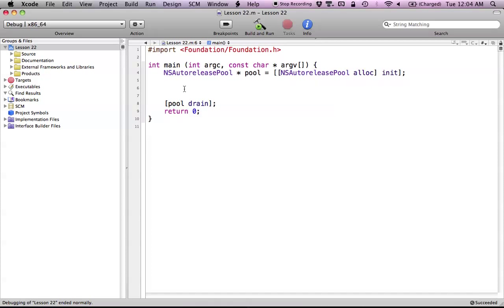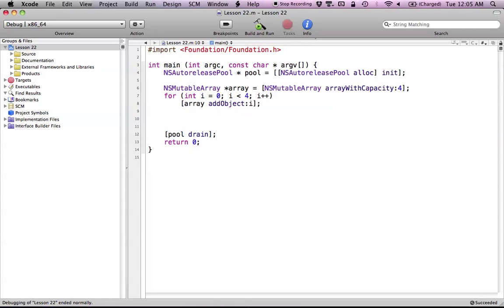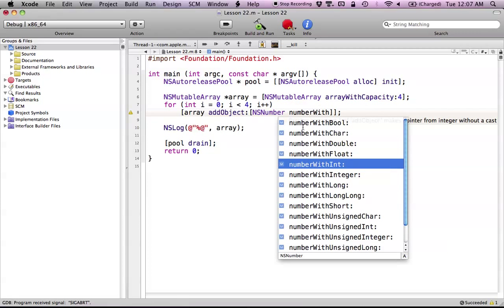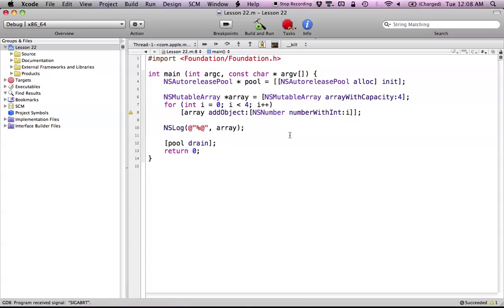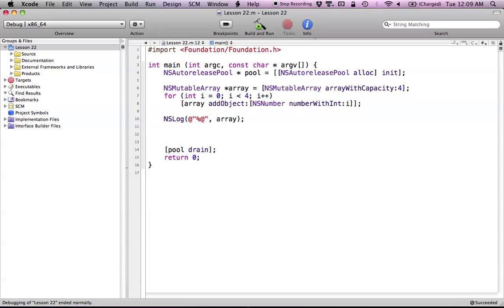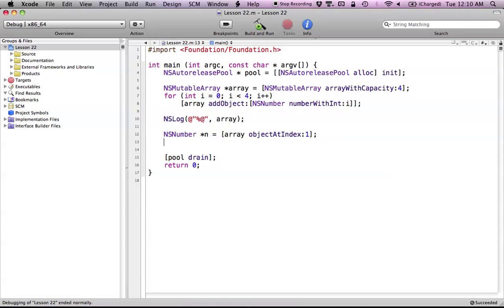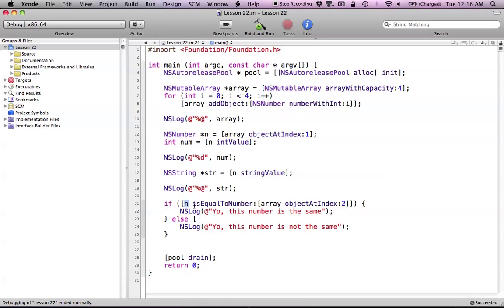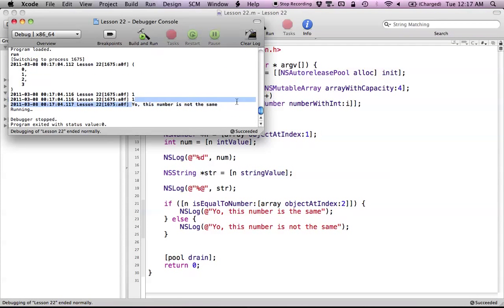Objective-C on the Mac L22 - NSNumber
How to create an NSNumber and retrieve the values stored inside them.  They are very useful when adding number values to an NSArray or NSDictionary.